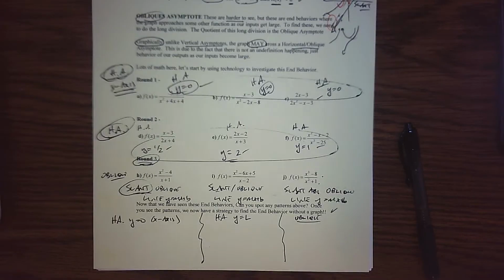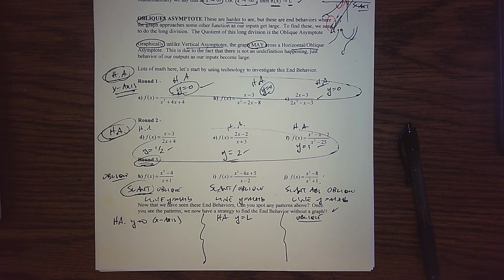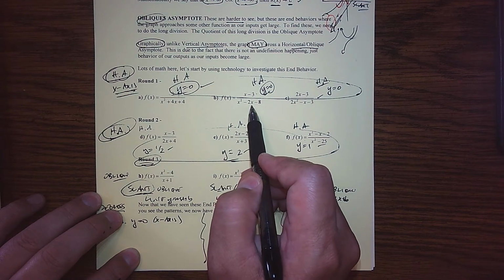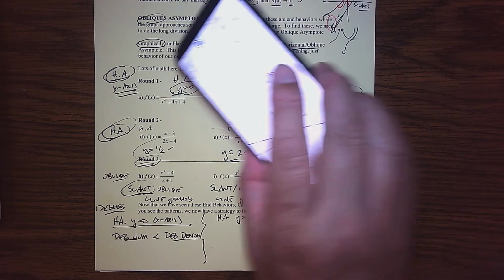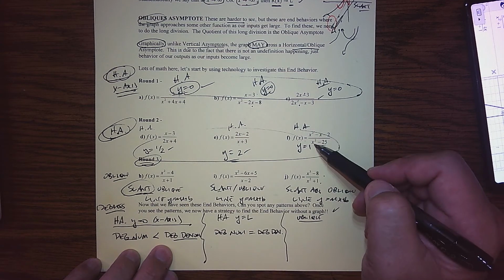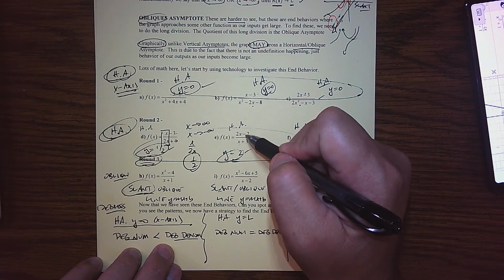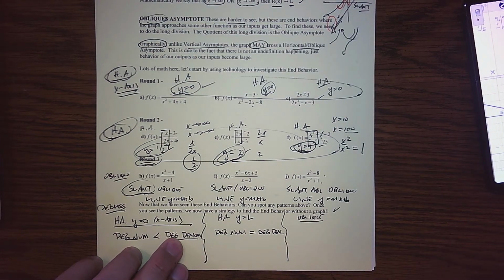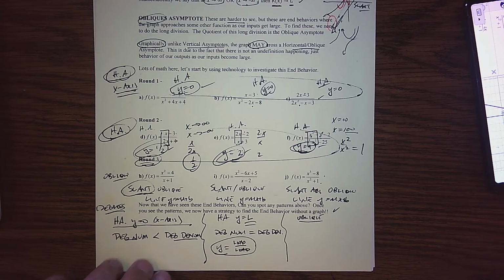MAT 150 Section54 HA OB Theorem